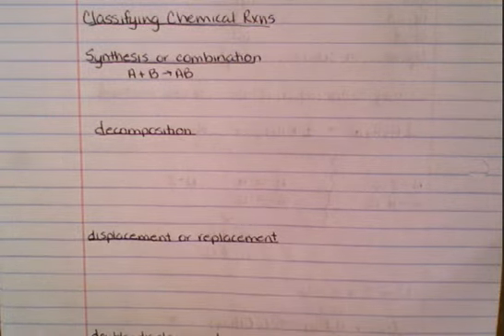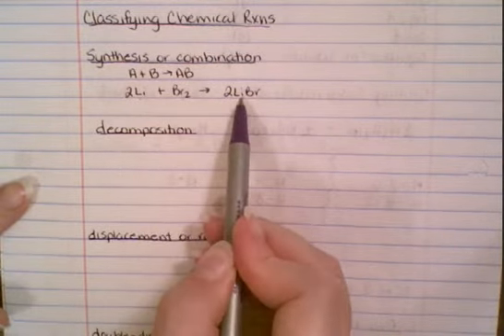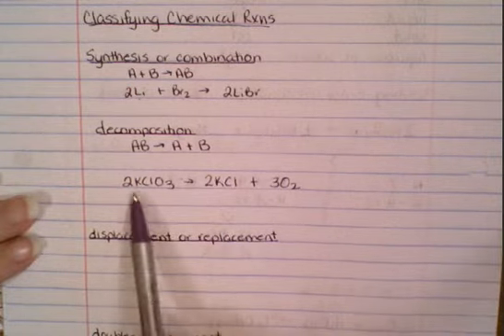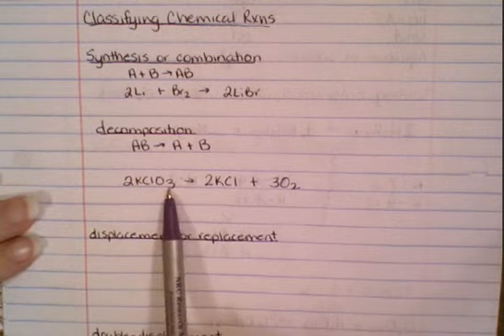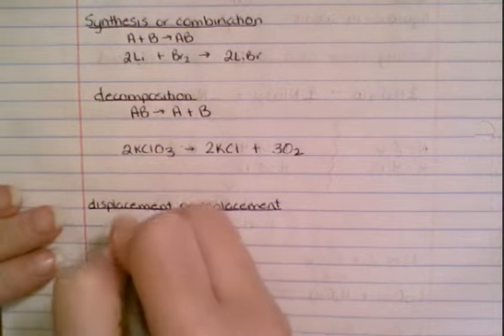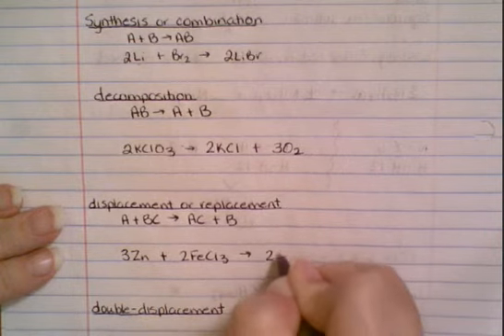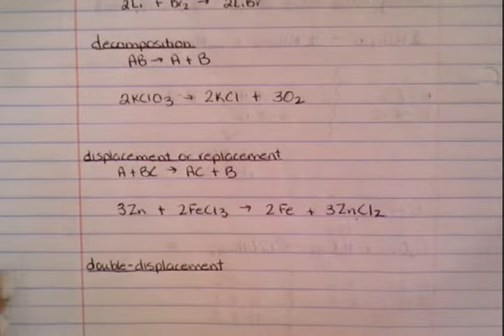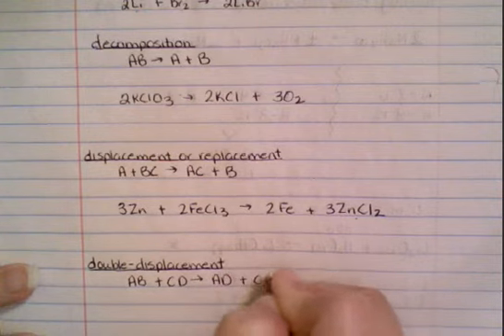Classifying Chemical Rxns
Learn how to classify chemical reactions.